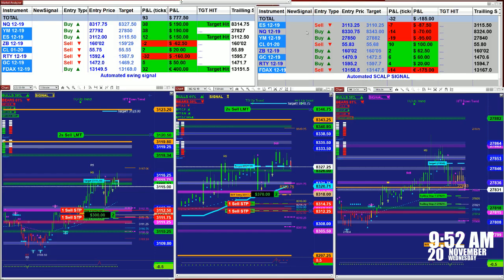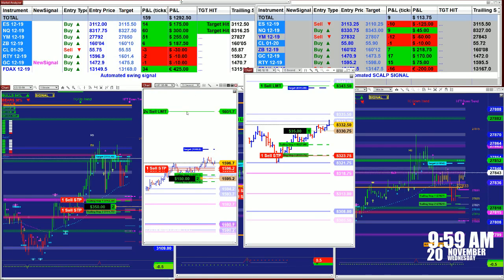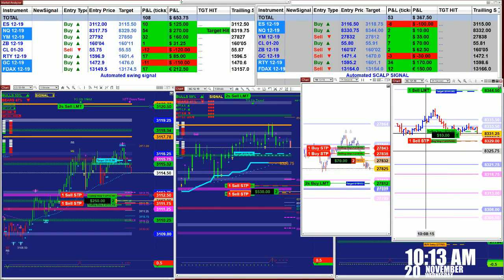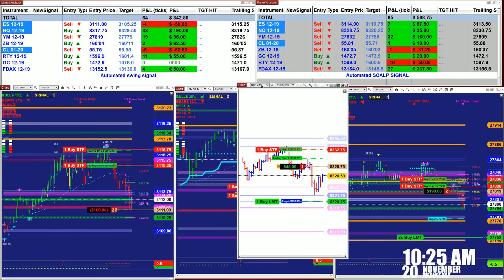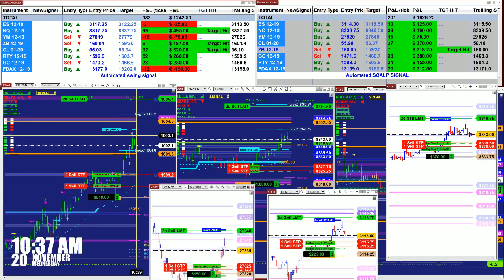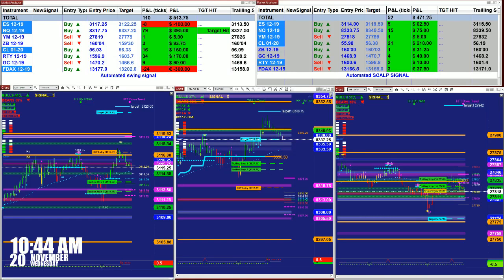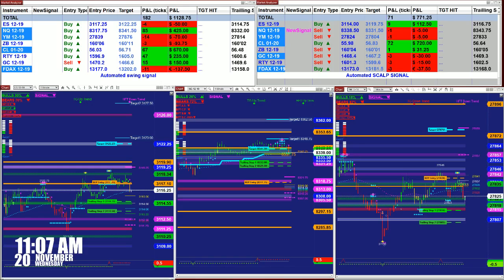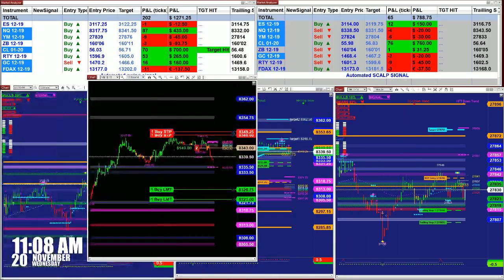Autotrader, Automated Trading, Ninja Trader, Automated Signal Entry, # 1582 Best Pro Trade.Com